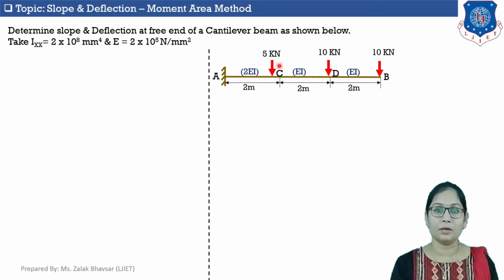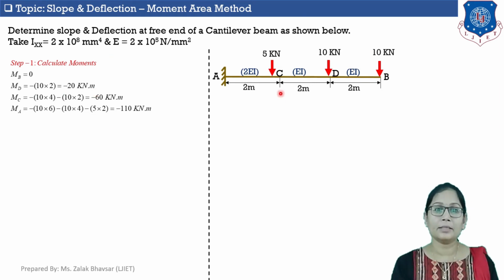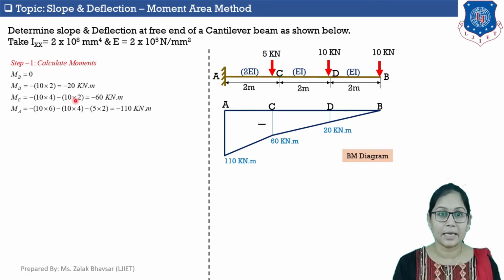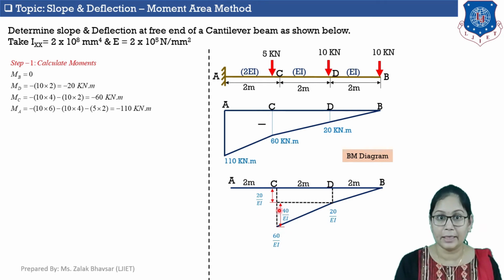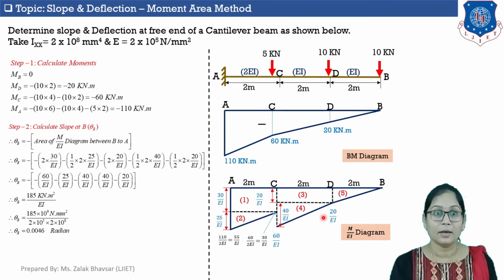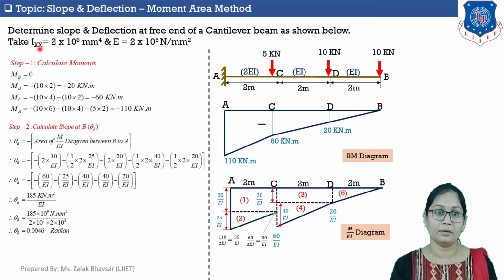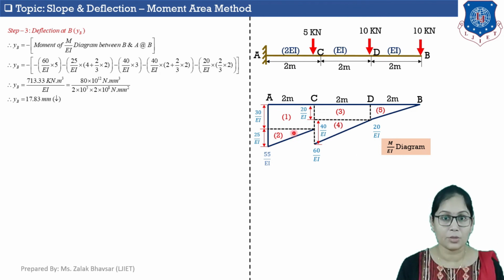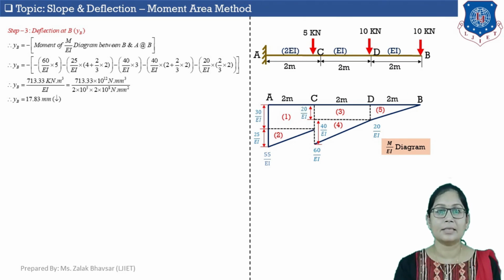Lec-12_Moment Area Method_02 | Structural Analysis | Civil Engineering